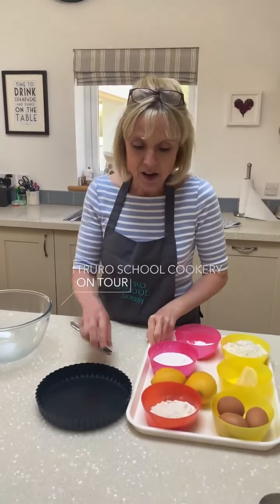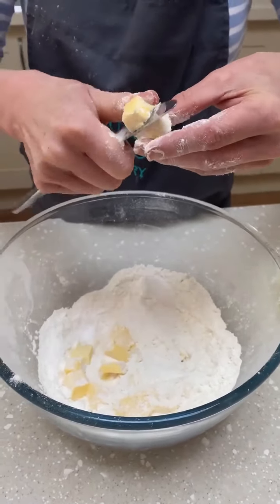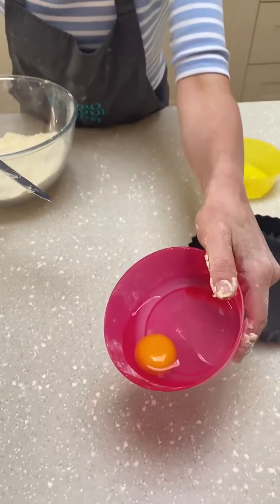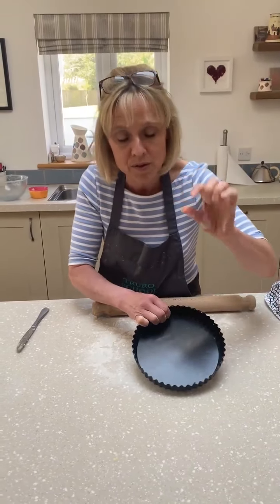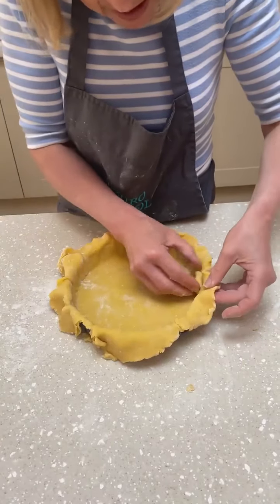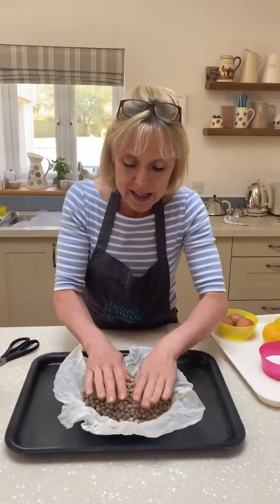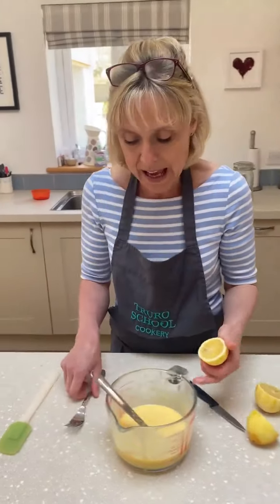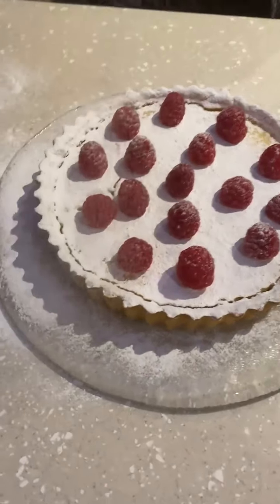Sicilian Lemon Tart Recipe | How to Make Lemon Tart | Lemon Tart with Homemade Pastry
This Sicilian Lemon Tart recipe is so easy to make, tastes unbelievable and is sure to get the WOW factor when you serve it at a dinner party!

🔽 Keep scrolling for the ingredients to create this stunning lemon tart and homemade pastry!

Sicilian Lemon Tart and homemade pastry ingredients

For the pastry:
- 150g plain flour
- 1 tblsp icing sugar
- 75g cold butter
- 1 egg yolk
- cold water to mix

For the lemon filling:

- 3 eggs
- 100ml double cream
- 100g caster sugar
- 2 large lemons

To serve:
- icing sugar to dust
- fresh berries